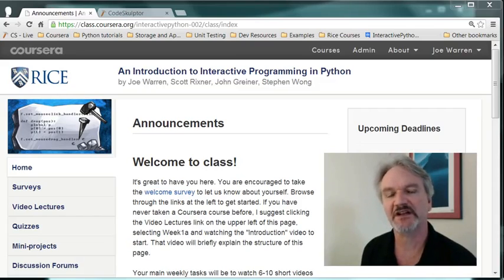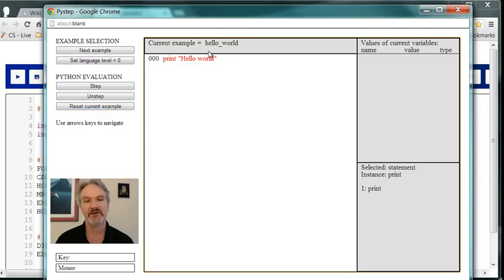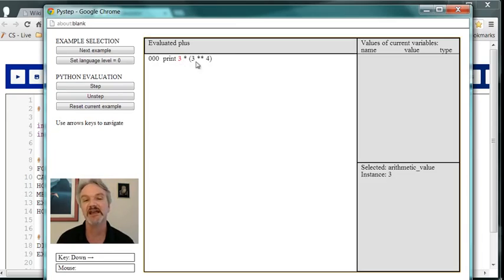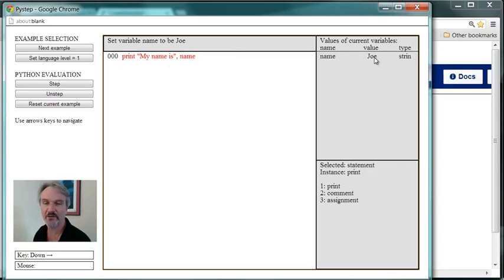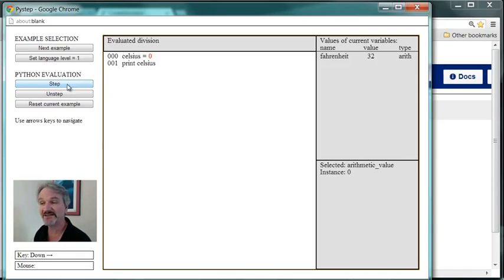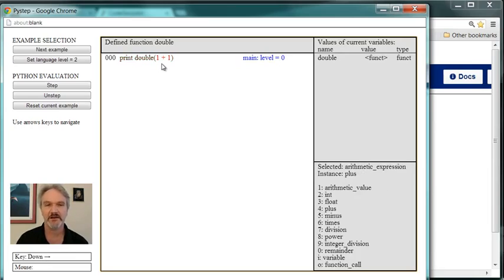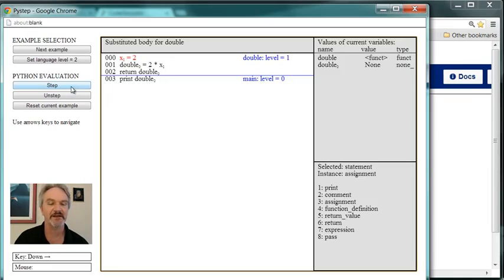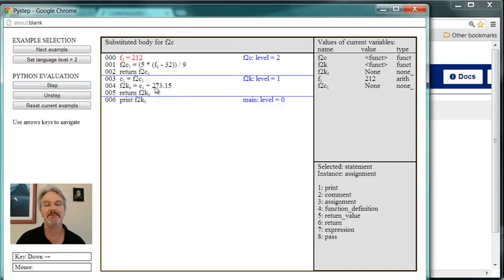1.2 Understanding evaluation